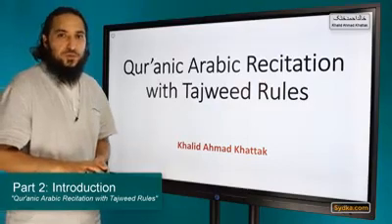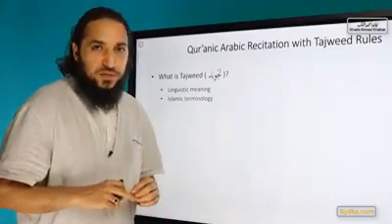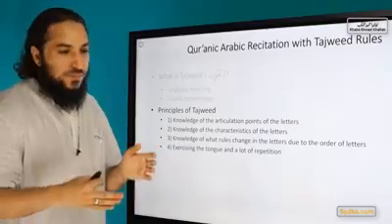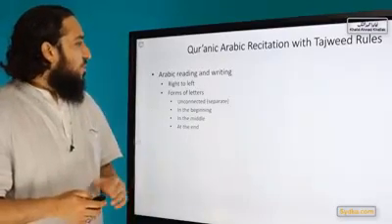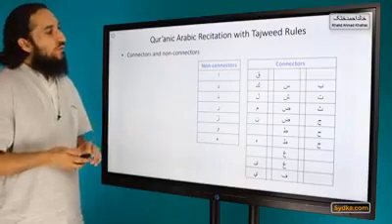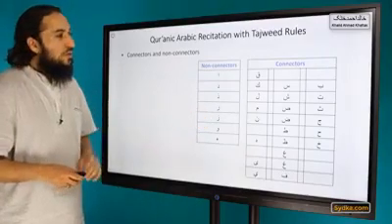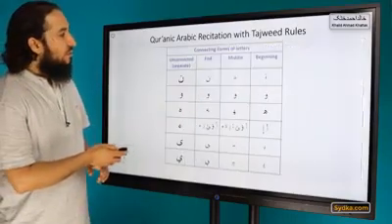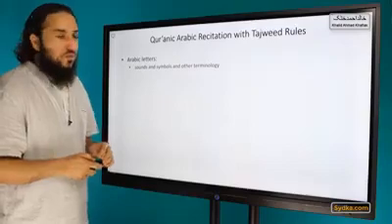19 September 2020